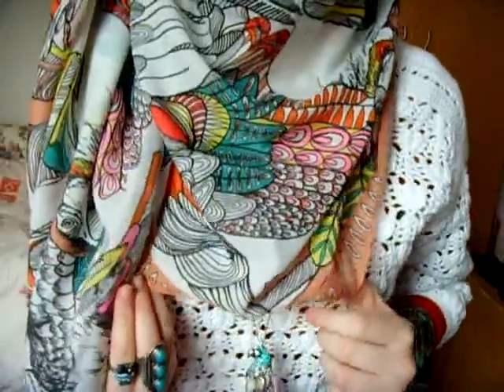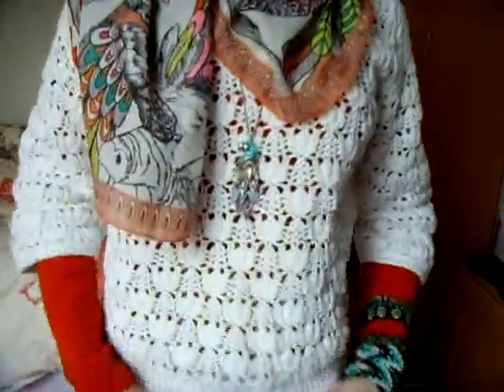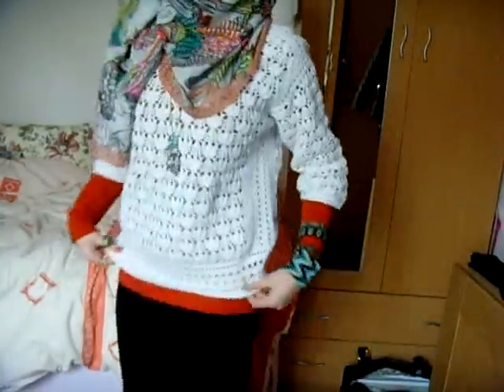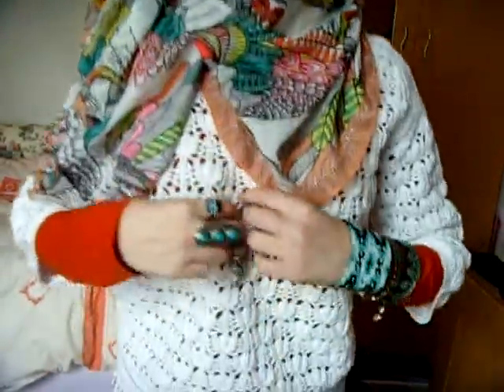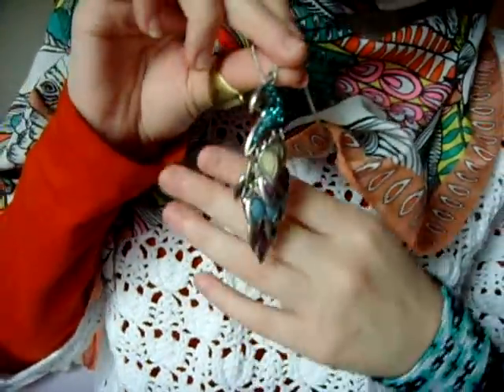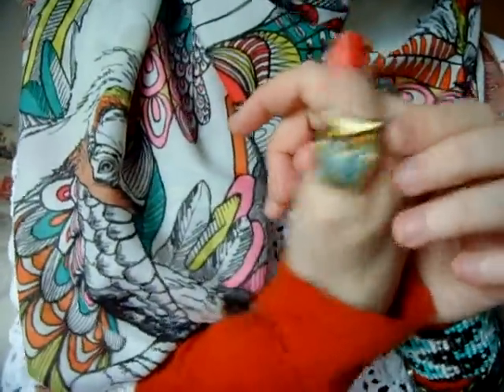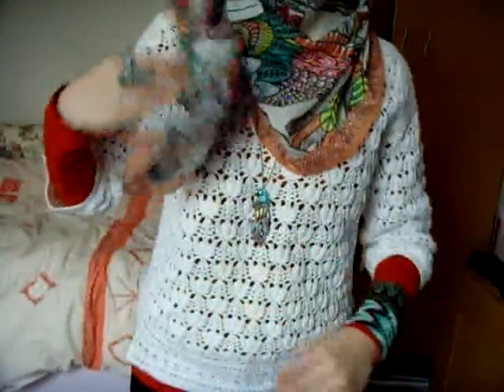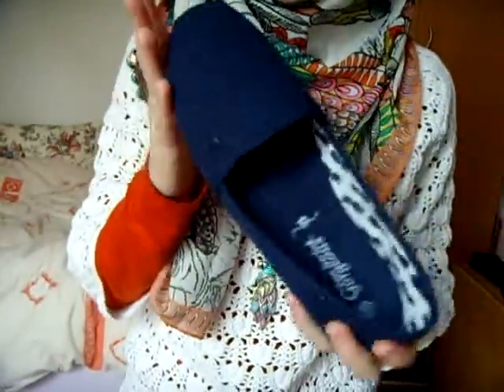OOTD: Parrot Crotchet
Here's an outfit of the day, since i haven't done one in quite sometime- its been really cold here.
i'm sorry if i'm going a little bit too fast lol

WELCOME 2 Nabiila Bee's WORLD.